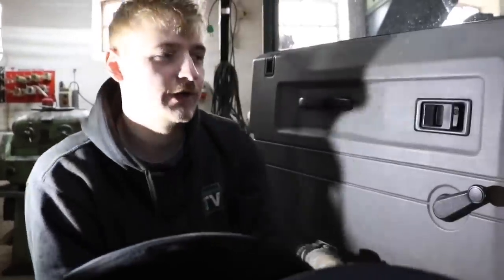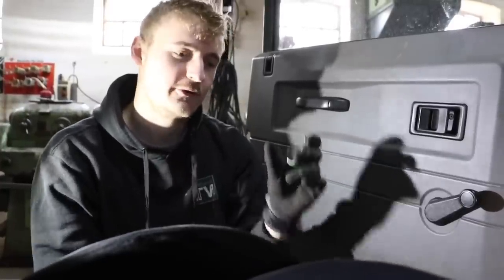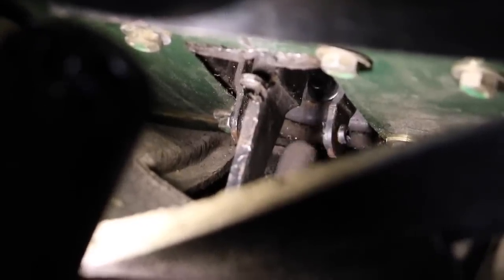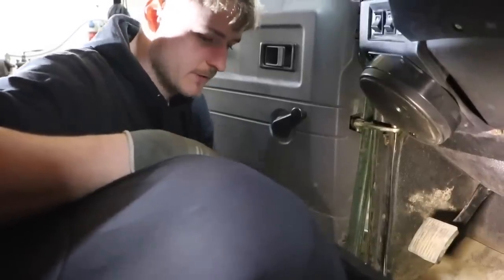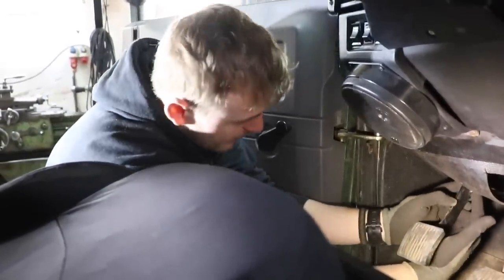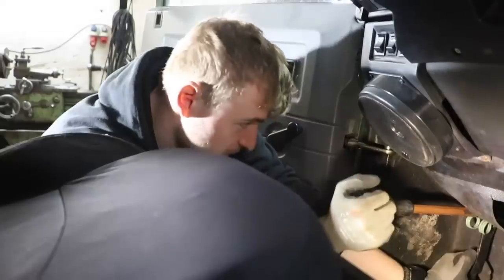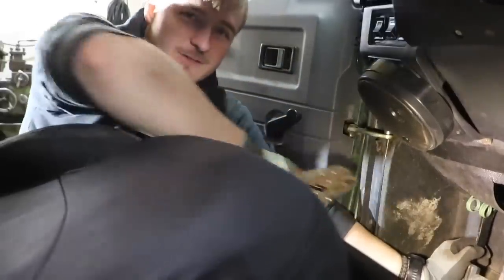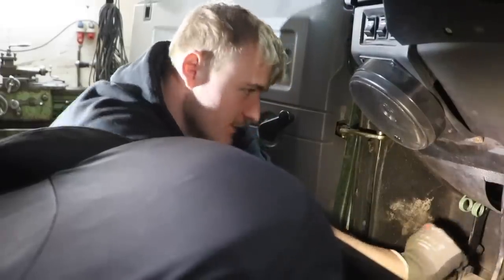How To Make Your Defender Clutch LIGHTER For £20!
We install L.O.F. Clutches new POWERspring, which makes the standard Defender clutch pedal 45% lighter for just £20!

➤NOTICE: We are not trained mechanics or drivers, we are simply petrolheads with a particular passion for Land Rovers. We love producing these videos and showing you how we do things. However, our videos are produced primarily for entertainment and we cannot guarantee that everything we show you will work for you, or that you won’t harm yourself, someone else, damage your car, or void any warranties. Please be safe and responsible, and if you are in any doubt as to how to use any piece of machinery or perform certain operations on your vehicle, then talk to a qualified mechanic.